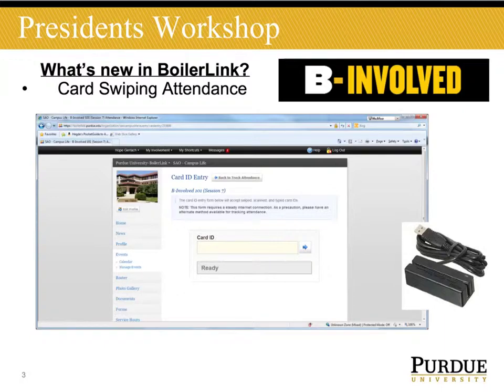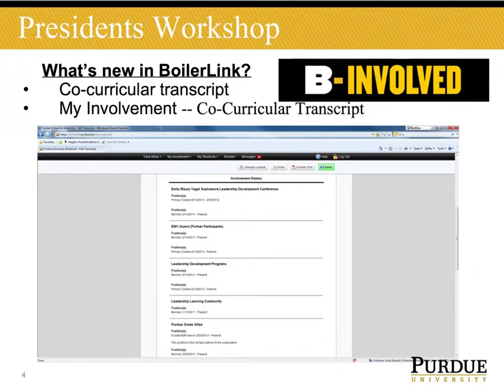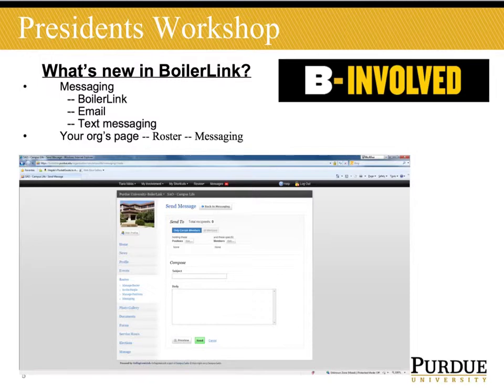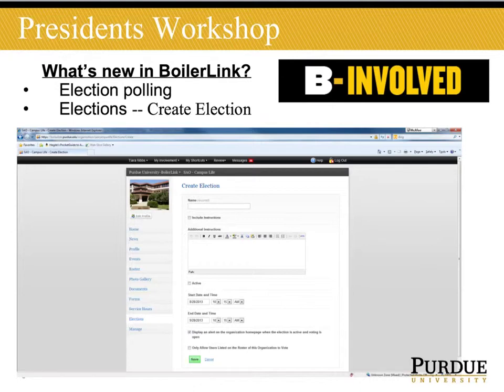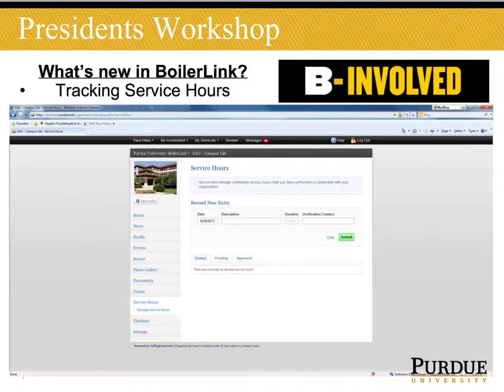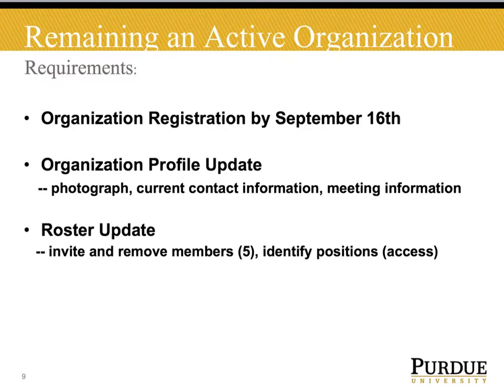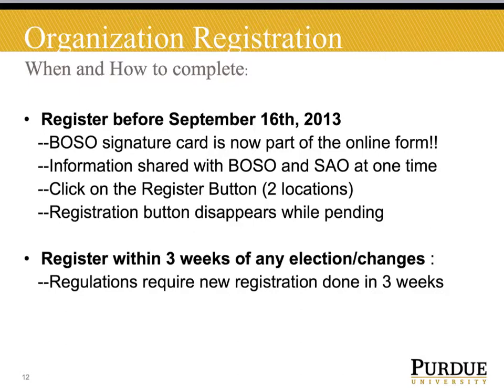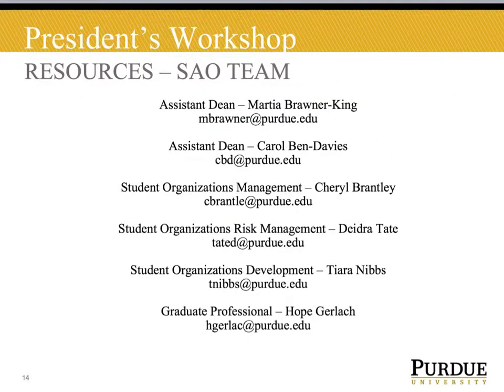Presidents Workshop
Did you miss the Presidents workshop? Catch up by watching this webinar!